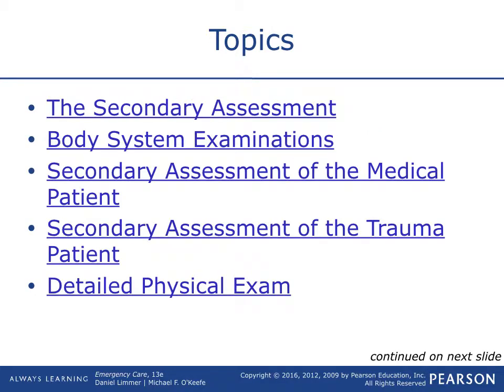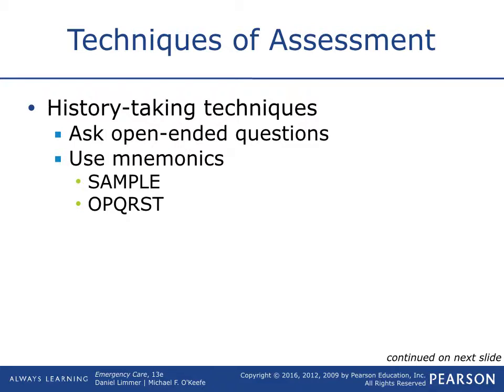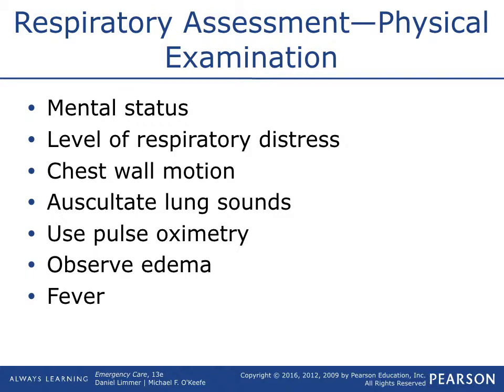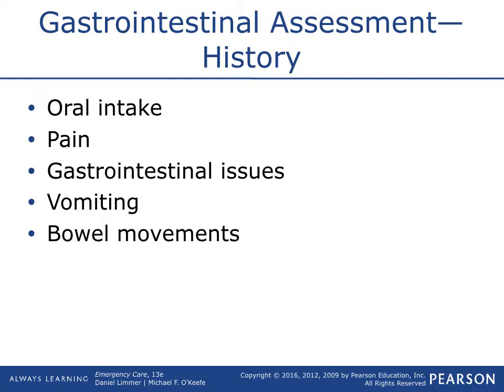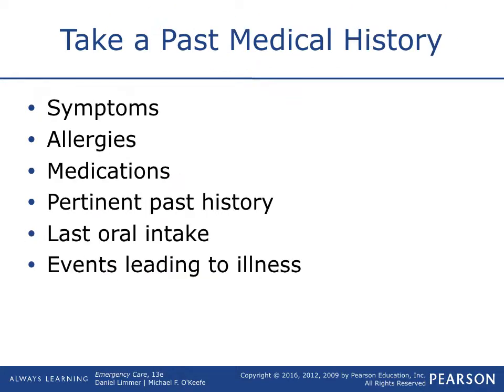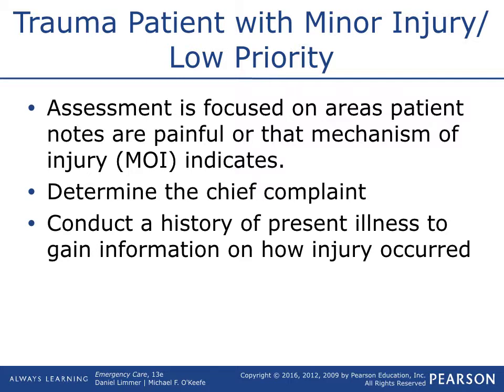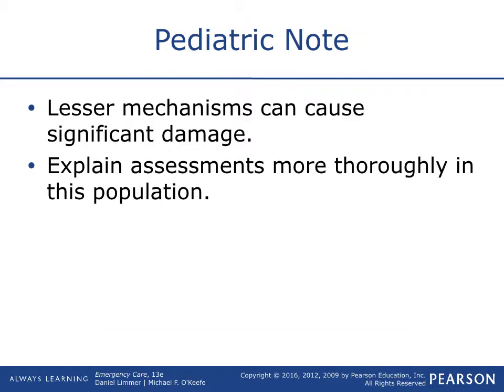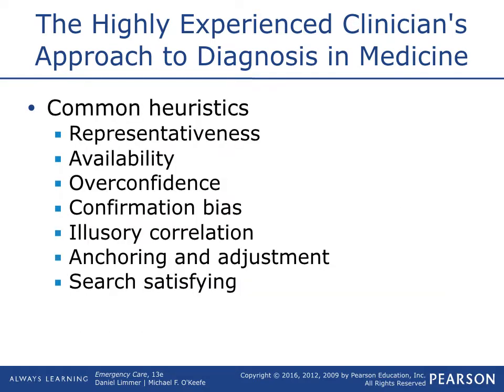limmer ch14 lecture